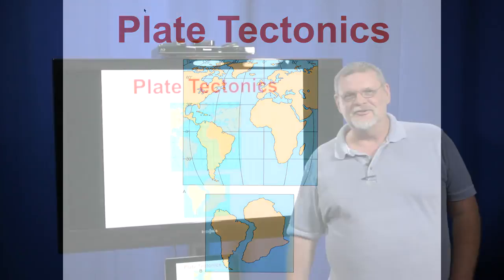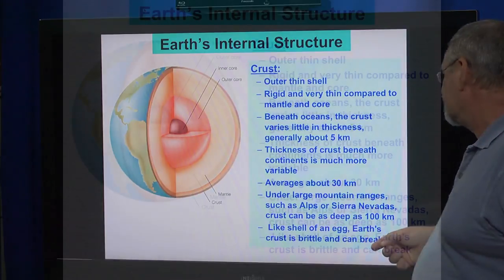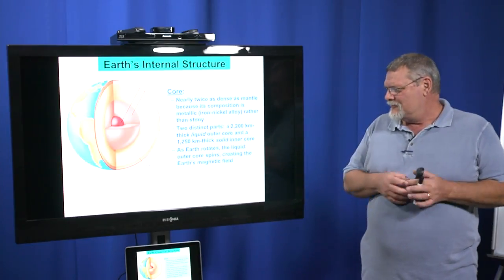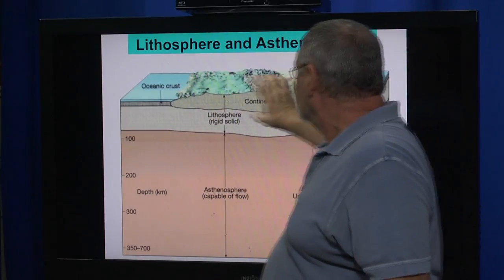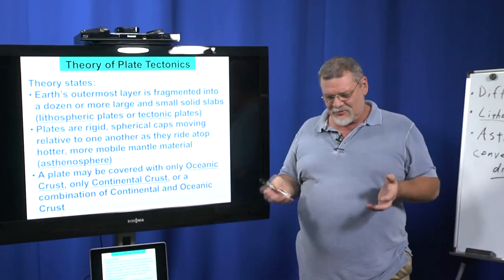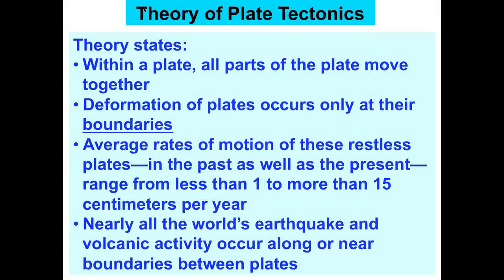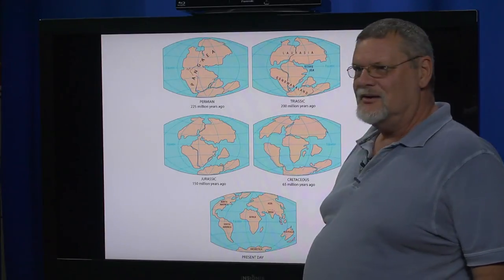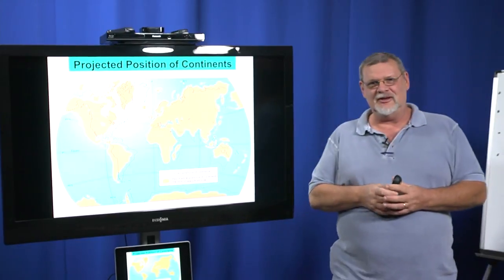Plate Tectonics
PSC2121  GEN PHYSICAL SCIENCE, Todd Yurchisin
This course presents concepts of the physical sciences by following the evolution of the material universe and by exploring the physical laws which govern its formation and organization. Topics and integrated lab experiences will include physics, chemistry, astronomy, and geology. The interaction of the physical sciences with other disciplines will be emphasized. The course earns General Education credit under the Physical Sciences category for which successful students will demonstrate the skills necessary to understand and apply scientific concepts and reasoning, including analysis and interpretation of various types of data.